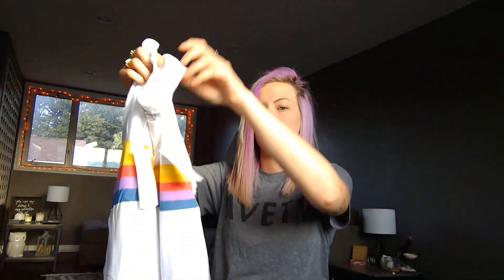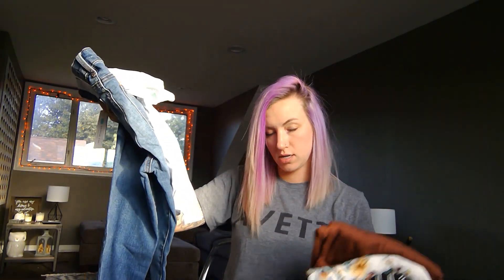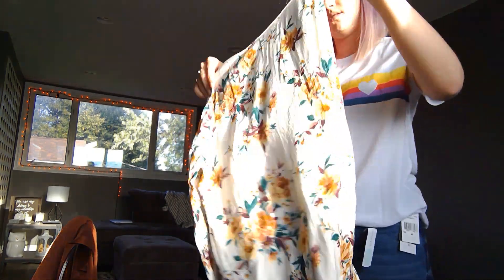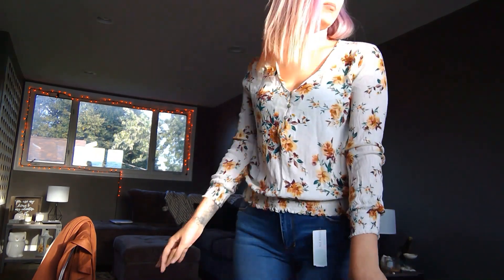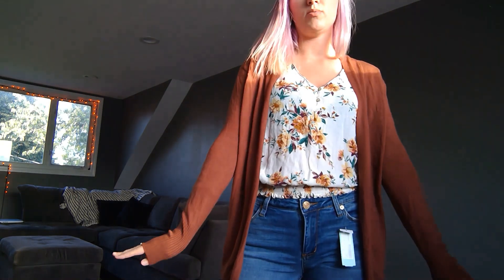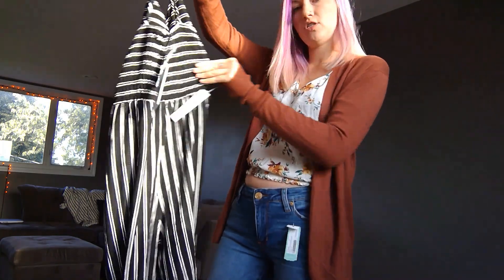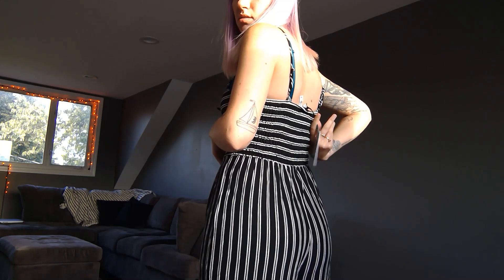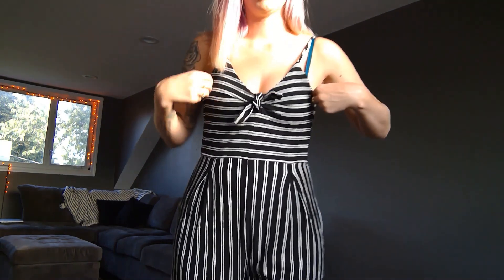September StitchFix Try On And Review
I know this is a bit late, but forgive me I was on vacation!

Stitch Fix is a personal styling service that sends individually picked clothing and accessories items right to your door. Customers fill out a survey online about their style preferences, and a stylist at the company picks five items to send to you!

Use my link for $25 off your first box!